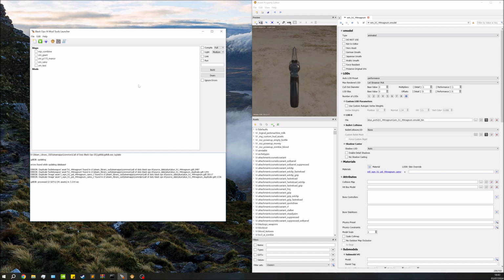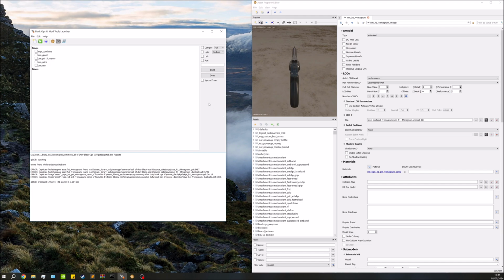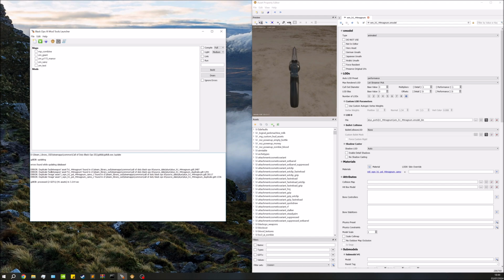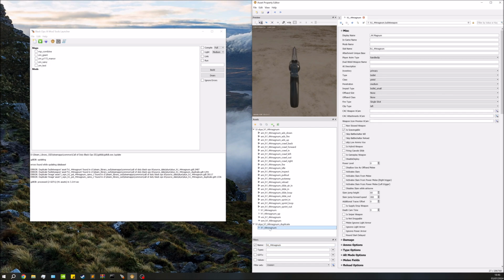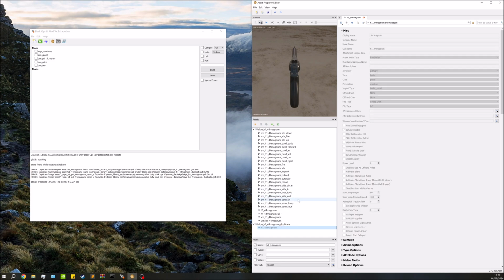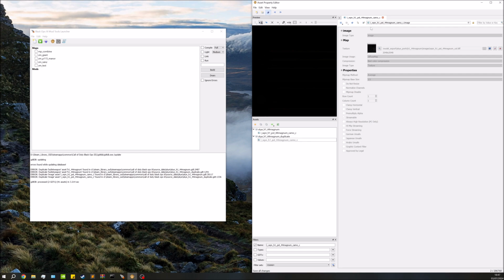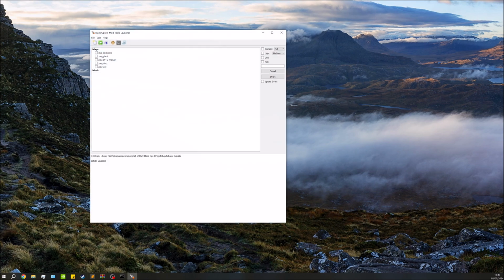Black Ops 3 Mod Tools - Fixing GDT Conflicts/Duplicates in APE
If you have lots of conflicts it's a good idea to do them in smaller chunks (saving after every few) as APE can crash.